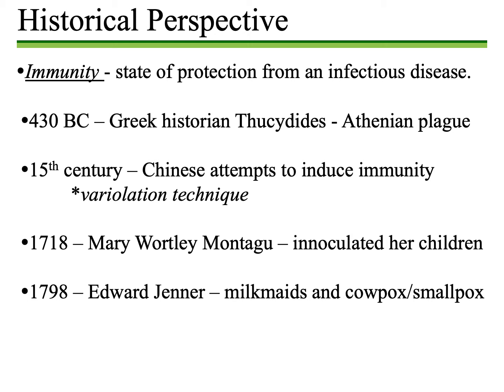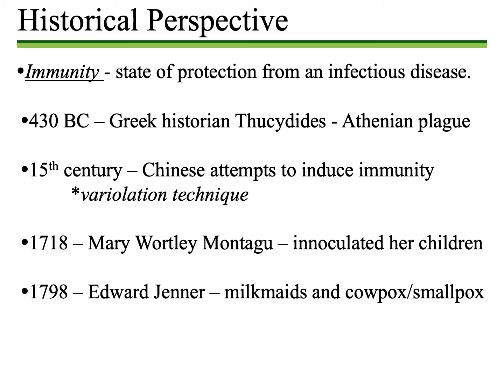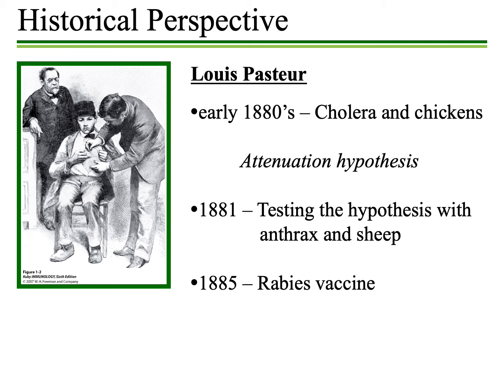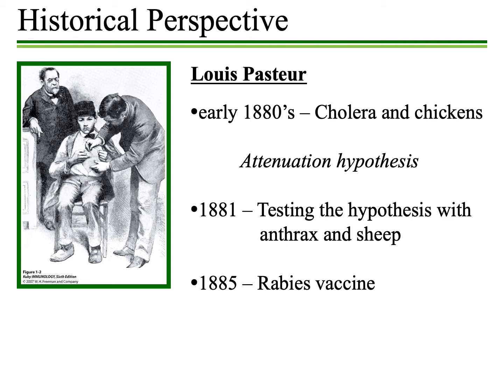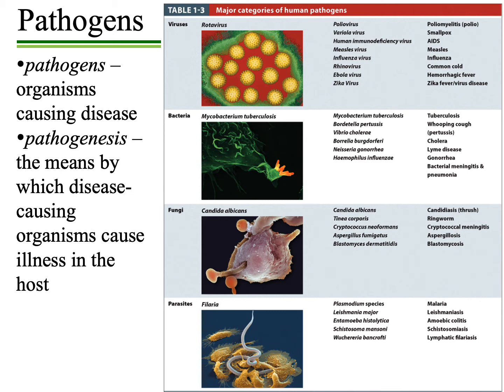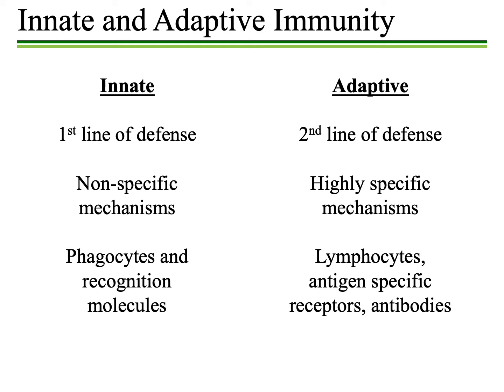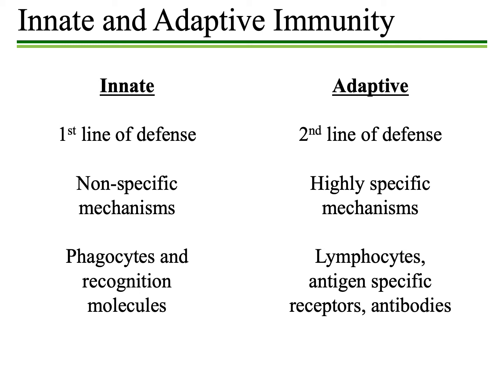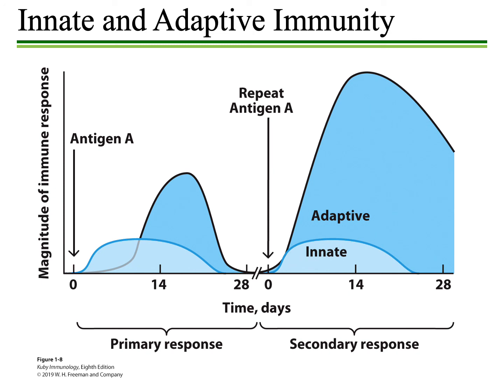BIOL3530 intro lecture 1